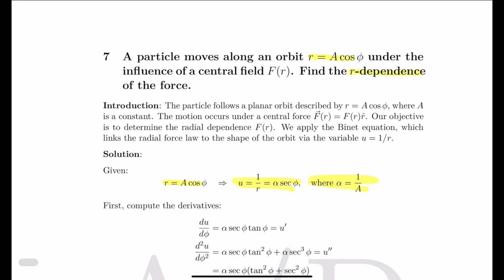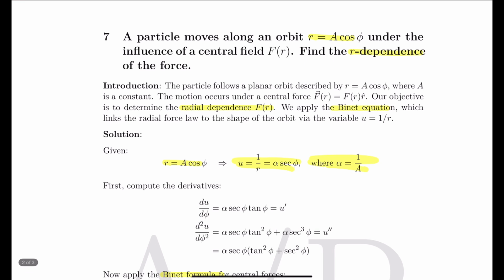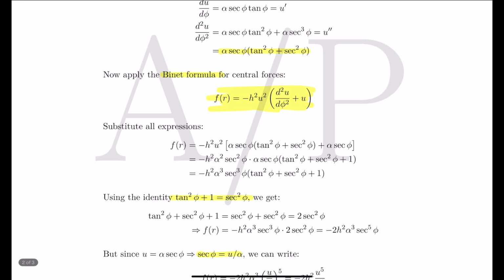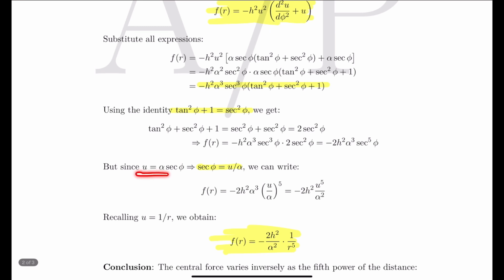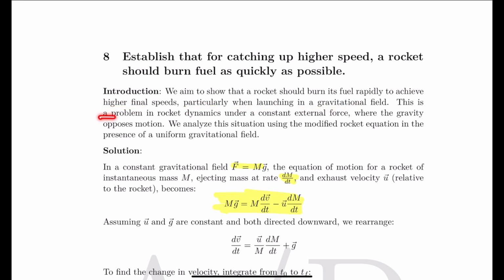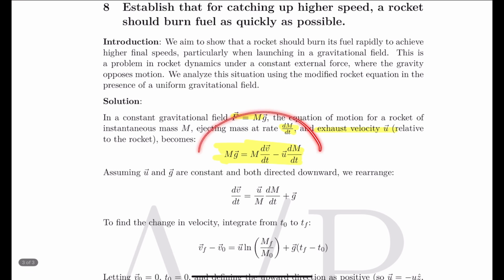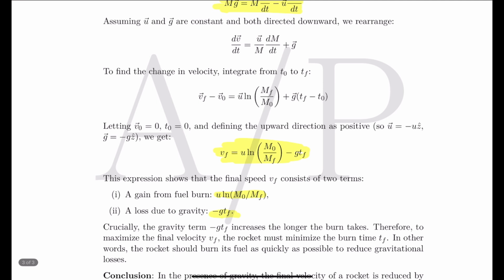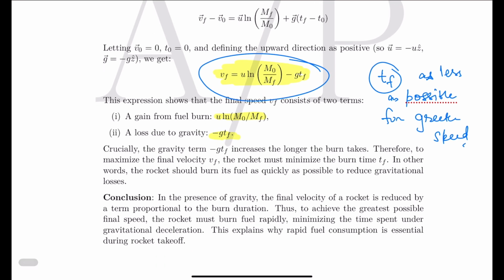Day 4 | UPSC Physics Optional | PYQs + Similar Practice Questions Solved | Daily Practice Series